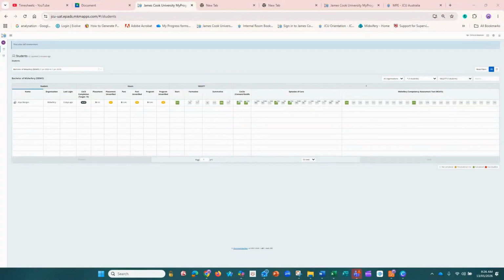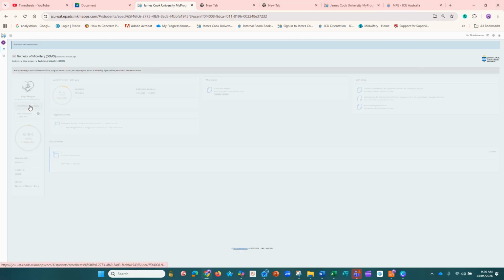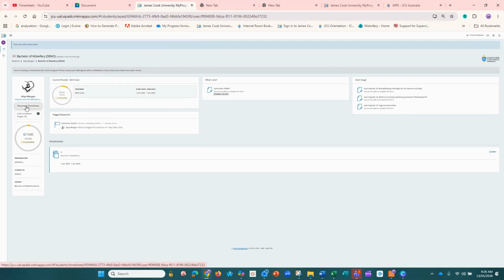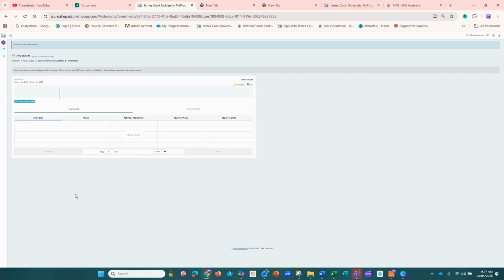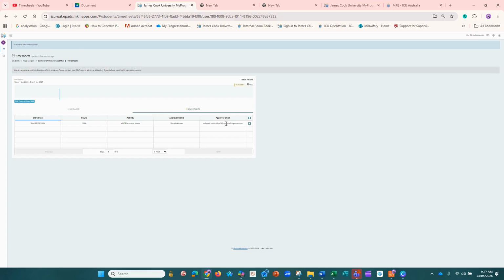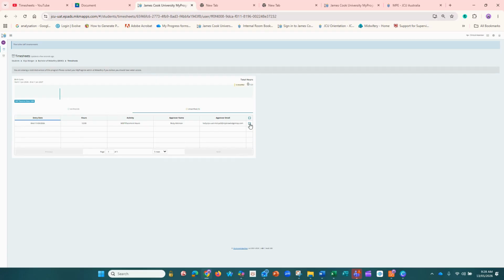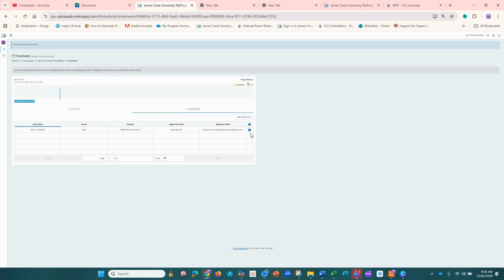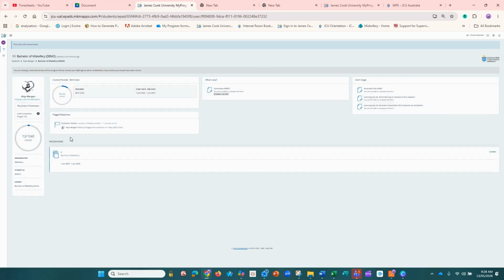Clinical Assessor: Verifying timesheets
This video will assist Clinical Assessors (JCU midwifery student facilitators) to verify timesheet hours for students that they have been allocated.